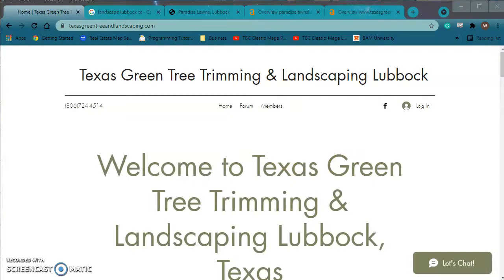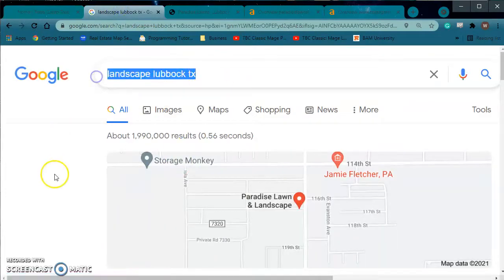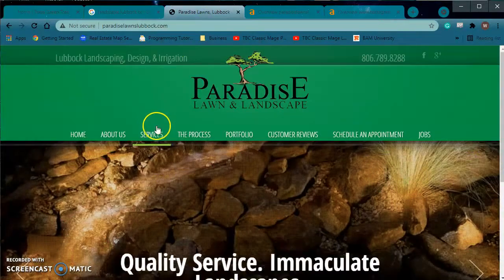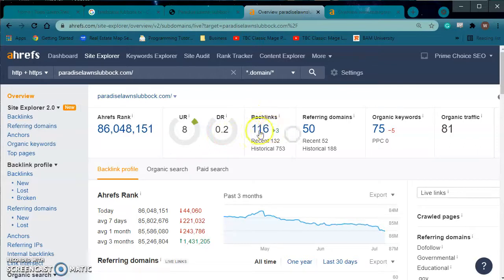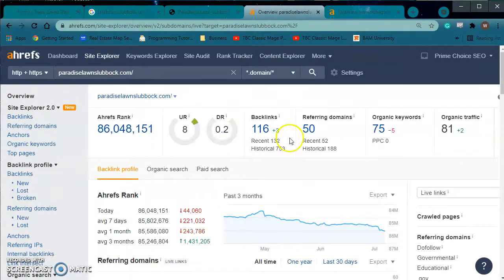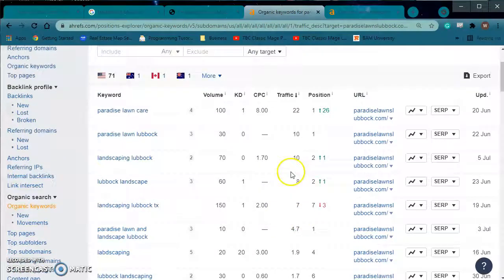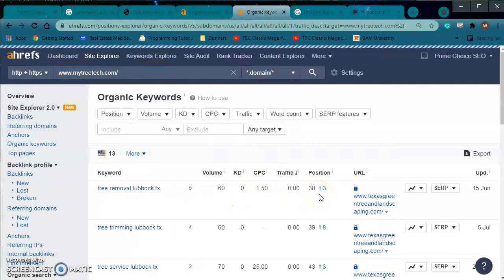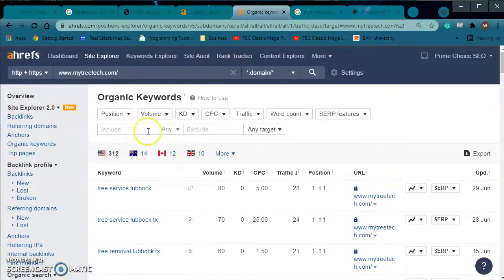William Bowman's Video for Cierra @TxGreenTree&Landscaping